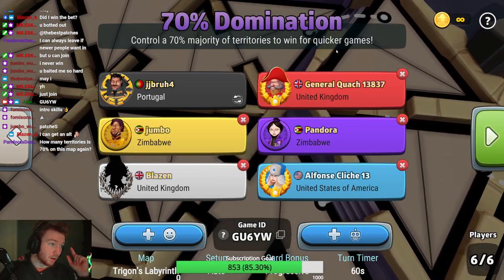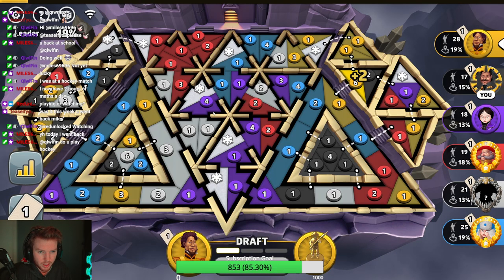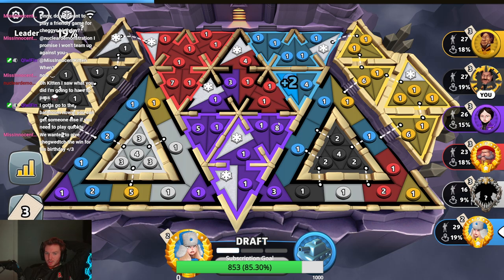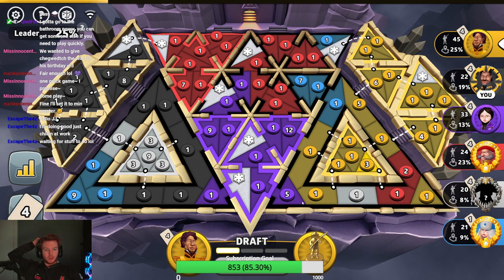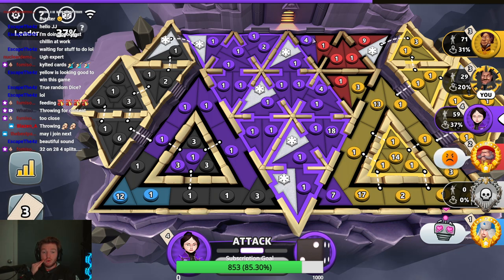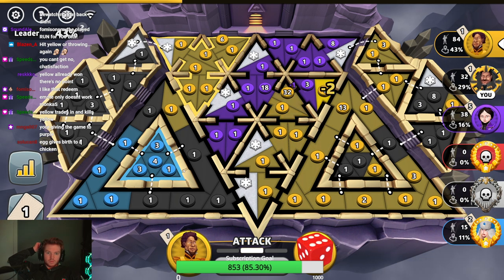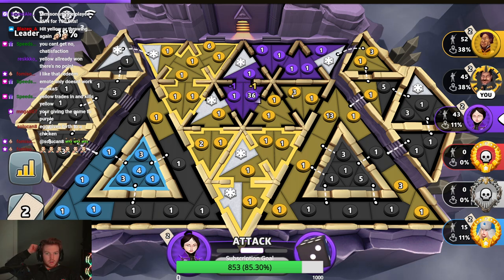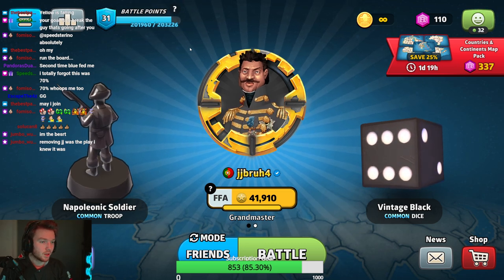This Labyrinth has The MOST Triangles of all Maps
If you would like to join me on my Live Streams On twitch!

I stream Every day (Except Sunday, Wednesday) from 11am EST to Whenever I feel like which can be up to 18 hours long. I have done this before!

I play All sorts of Settings! I am sure I can help you answer ANY question about Risk in this Discord Server.
If you would like to join me in crazy stupid Risk Dice rolls! Please Join my Risk Business server

***The Risk World Championships Sign-ups are coming up real soon and Open Janurary 9th, so you don't want to miss out on that! Here is the link to the Main Risk Discord to sign up in the future weeks to come!

JJbruhh